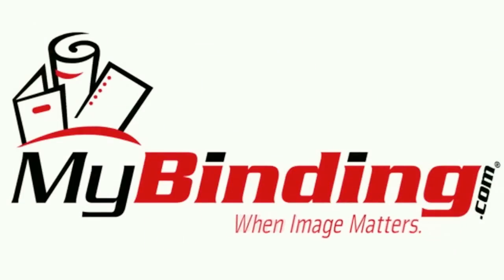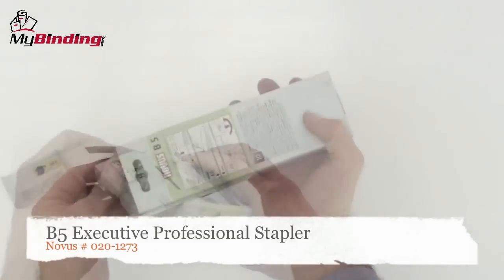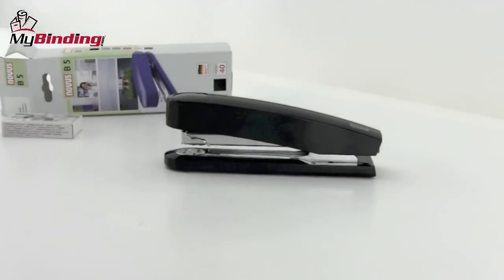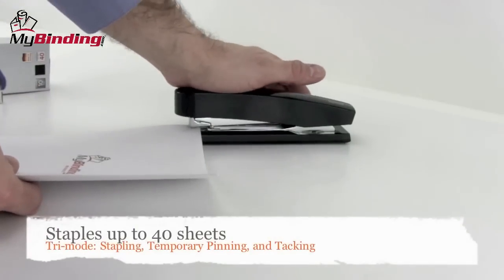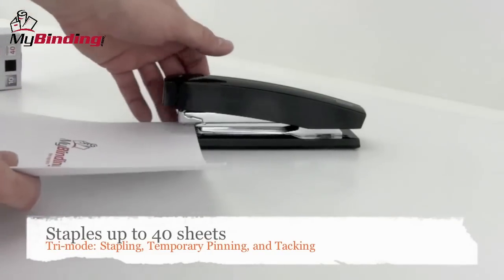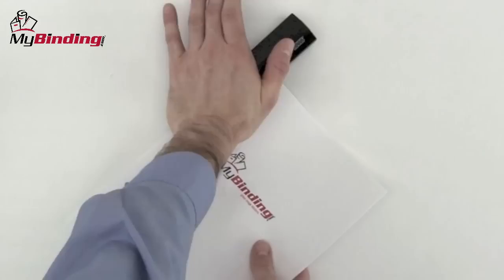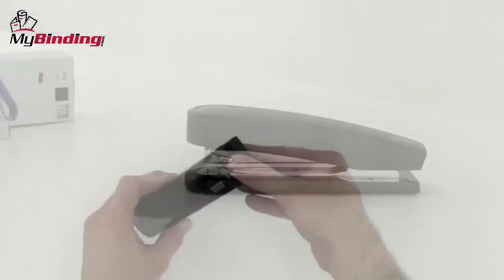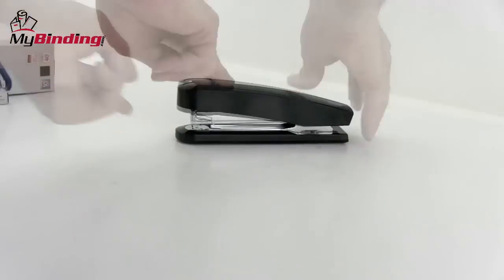Novus B5 Executive Professional Stapler Demo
brings you this demonstration of the Novus B5 Stapler. This handheld stapler offers steel construction and can do stapling, temporary pinning, and tacking for a versatile office tool. For more details and product specifications, please visit

Take a look and if you have any questions feel free to give us a call toll-free at 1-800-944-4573. We have a huge selection of staplers, supplies, and more from Novus. You can also find us online on Twitter, Facebook, and our blog.